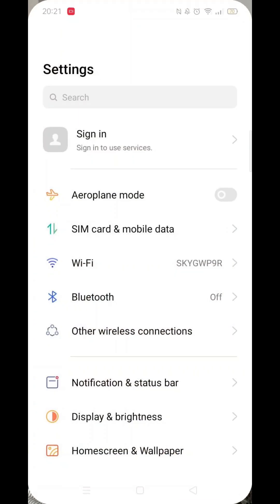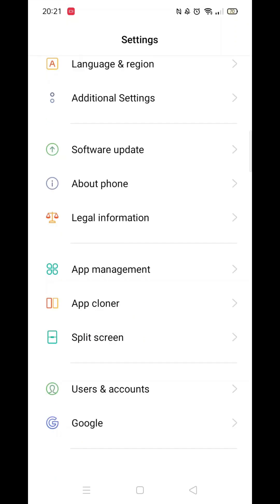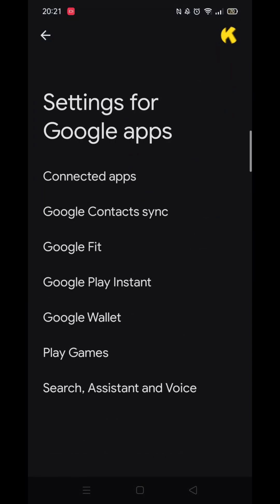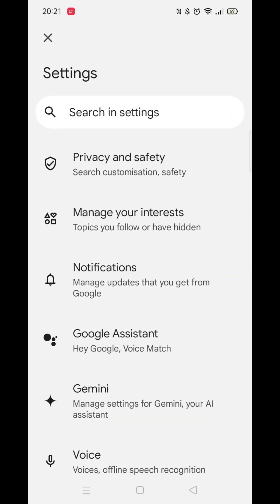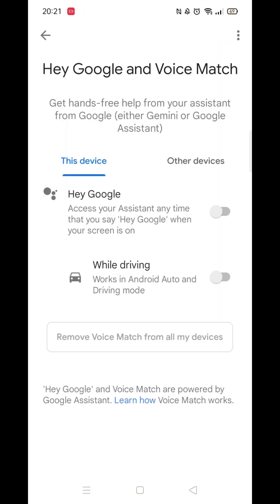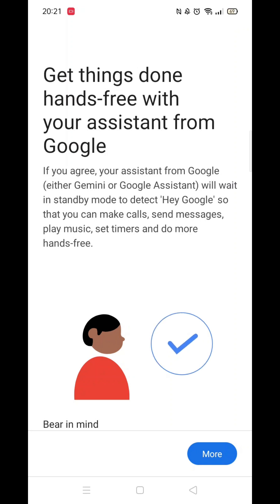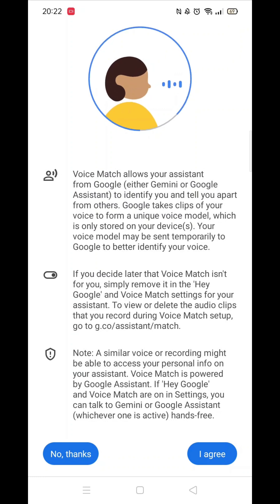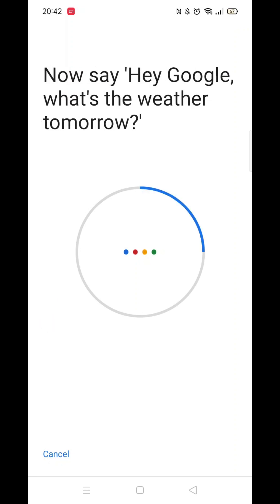How To Set Up Hey Google On Huawei (Full Guide)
This video will show you how to set up "Hey Google" on your Huawei phone.